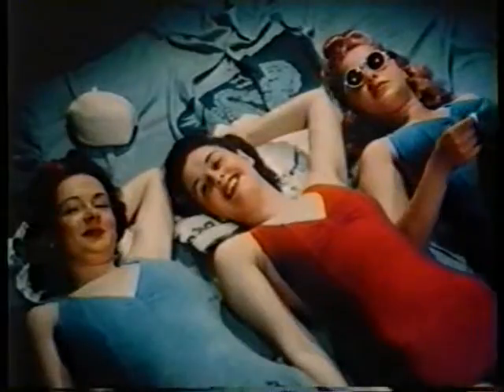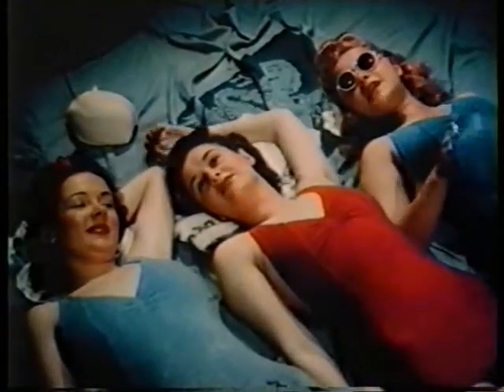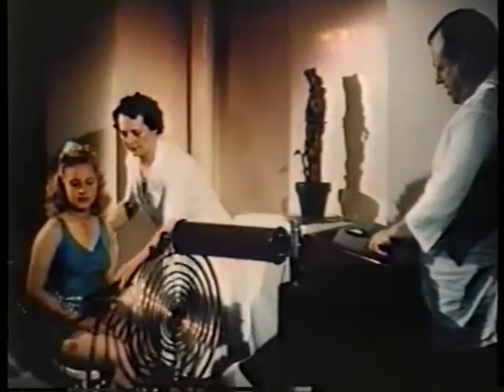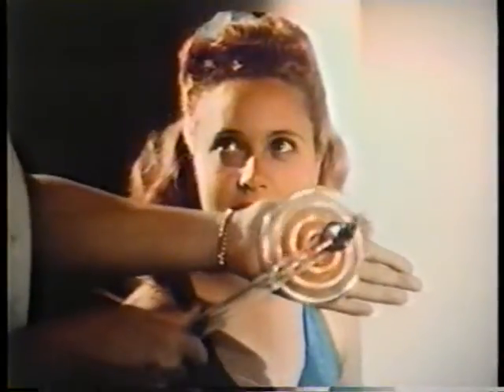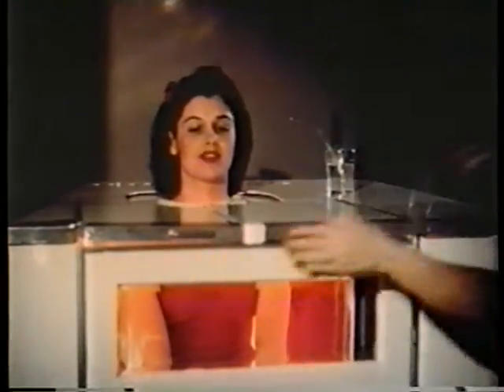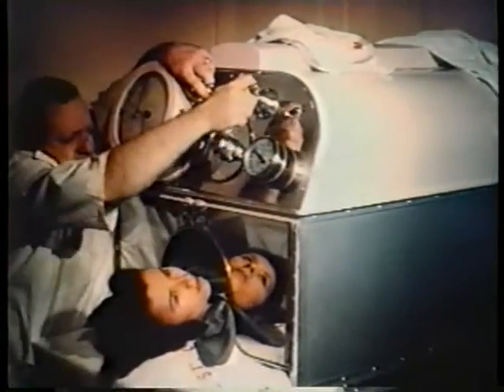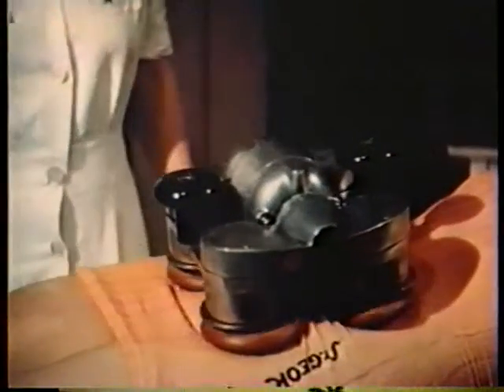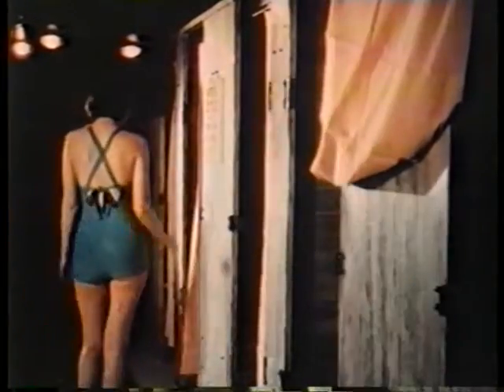Clip of Early Film on Electric Tanning Devices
Nostalgia with a glow.